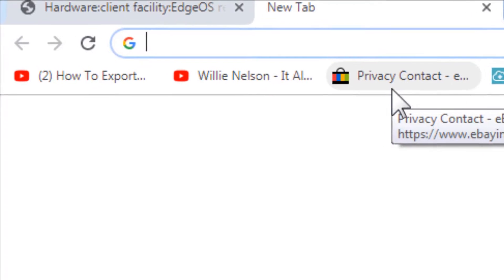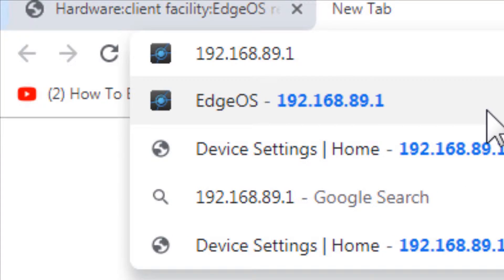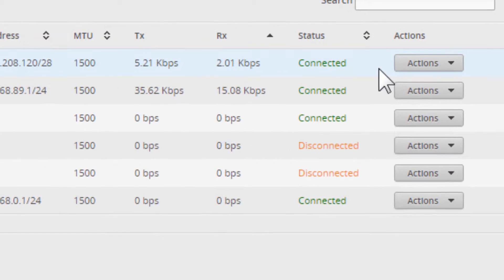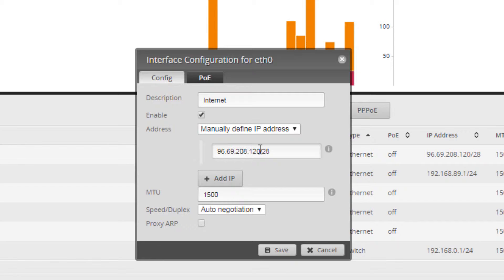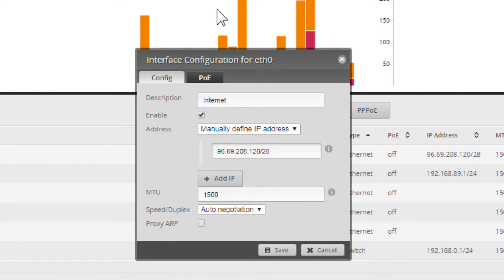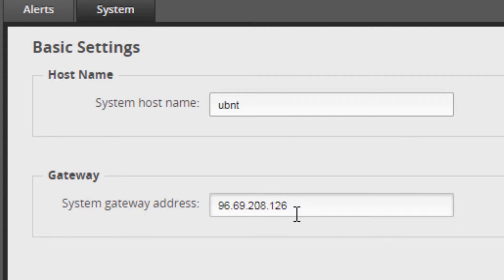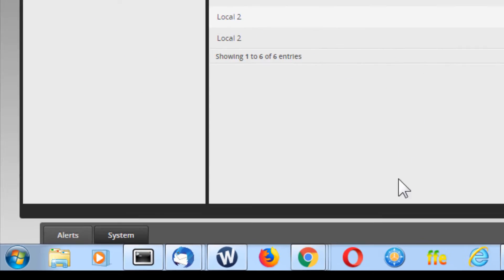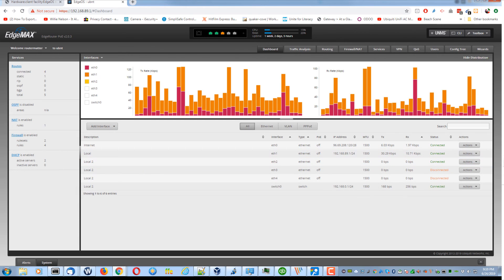EdgeOS Change existing public / external static IP to a new one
This video shows you the few basic requirements of changing the public / static IP without the router without changing all the other configurations you have in place.